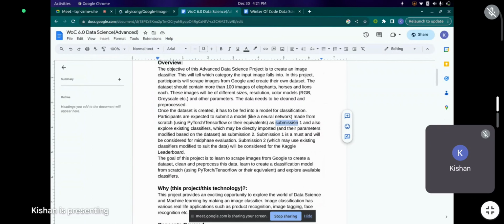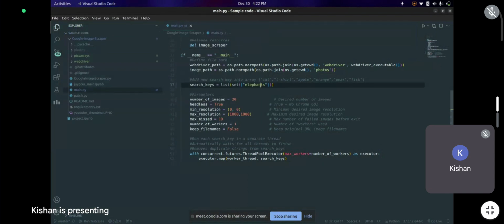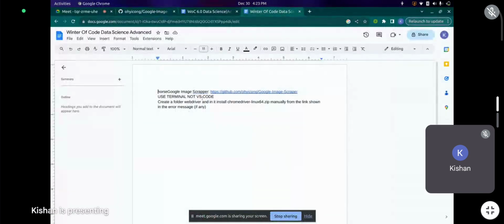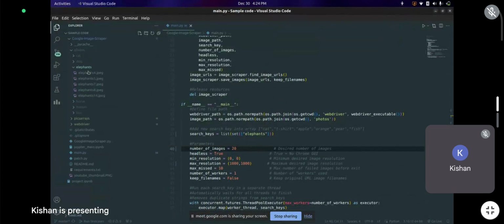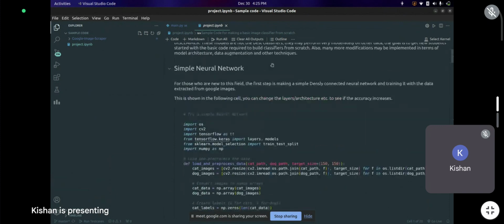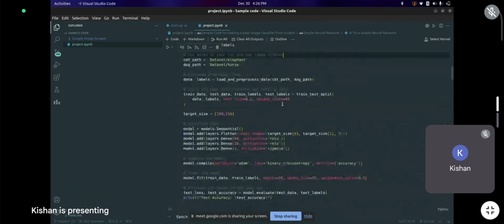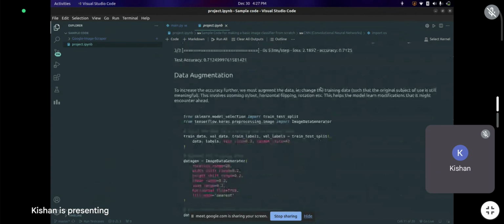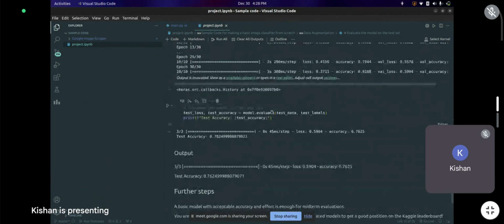[WoC 6.0] Data Science : Advanced Image Classifier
The objective of this Advanced Data Science Project is to create an image classifier. This will tell which category the input image falls into. In this project, participants will scrape images from Google and create their own dataset. The dataset should contain more than 100 images of elephants, horses and lions each. These images will be of different sizes, resolution, color models (RGB, Greyscale etc.) and other parameters. The data needs to be cleaned and preprocessed.
Once the dataset is created, it has to be fed into a model for classification. Participants are expected to submit a model (like a neural network) made from scratch (using PyTorch/Tensorflow or their equivalents) as submission 1 and also explore existing classifiers, which may be directly imported (and their parameters modified based on the dataset) as submission 2. Submission 1 is a must and will be considered for midphase evaluation. Submission 2 (which may use existing classifiers modified to suit the data) will be considered for the Kaggle Leaderboard.
The goal of this project is to learn to scrape images from Google to create a dataset, clean and preprocess this data, learn to create a classification model from scratch (using PyTorch/Tensorflow or their equivalent) and explore available classifiers.